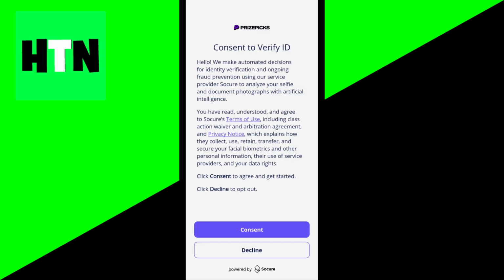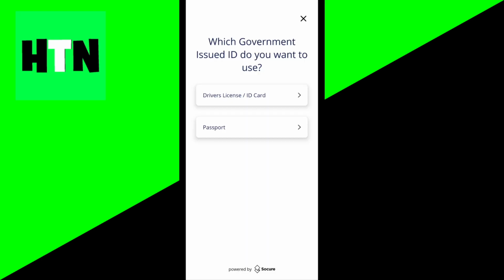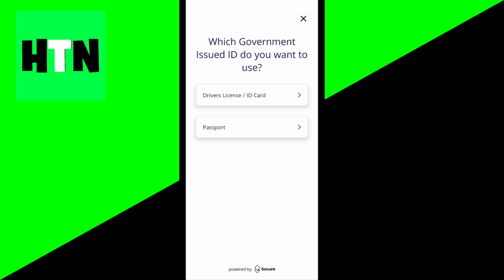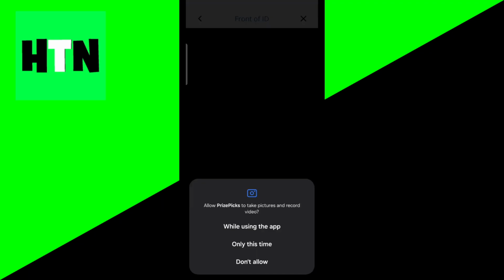How To Verify ID On Prizepicks 2025! - Tutorial